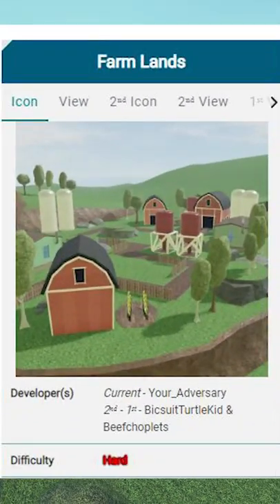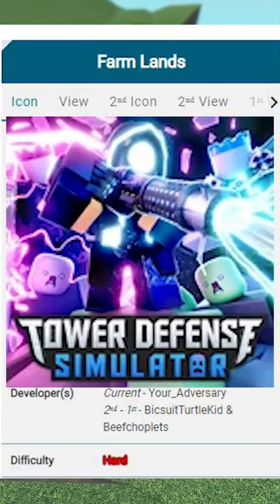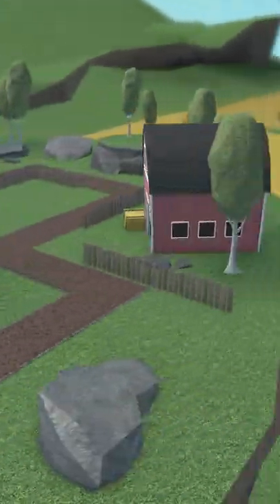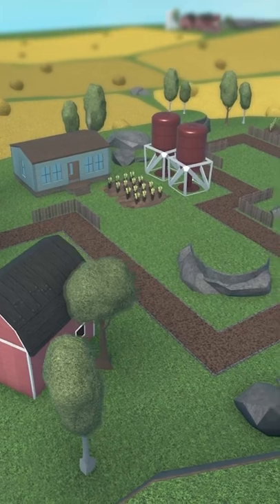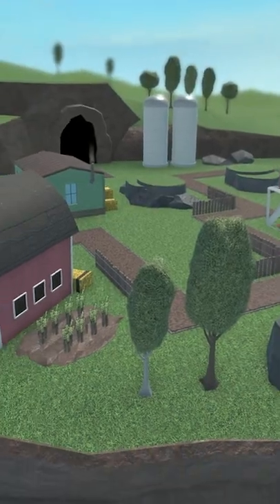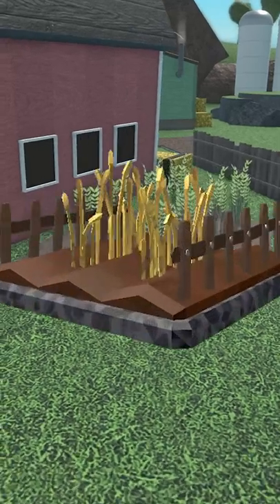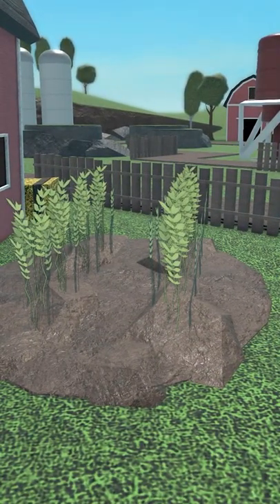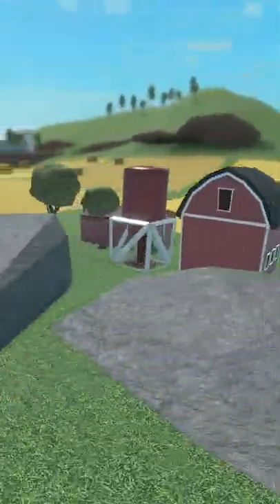ROBLOX TDS: Farm Lands Map Facts